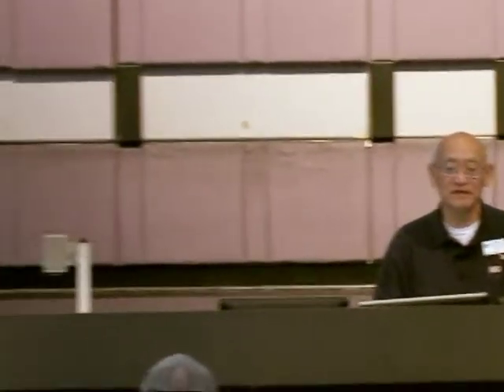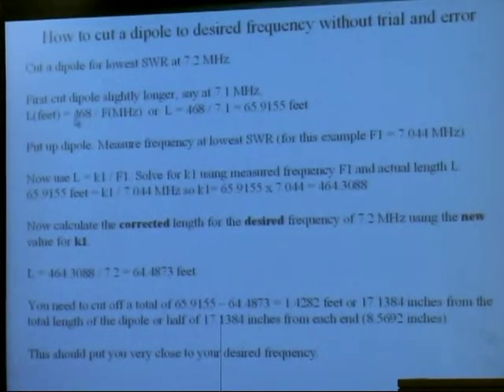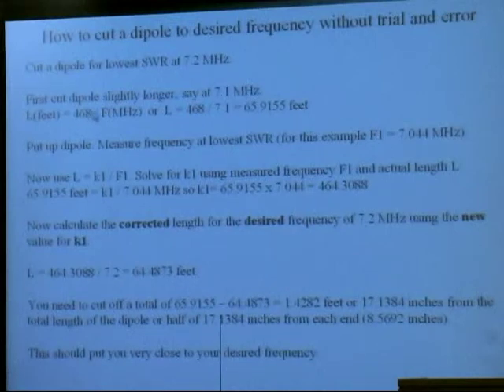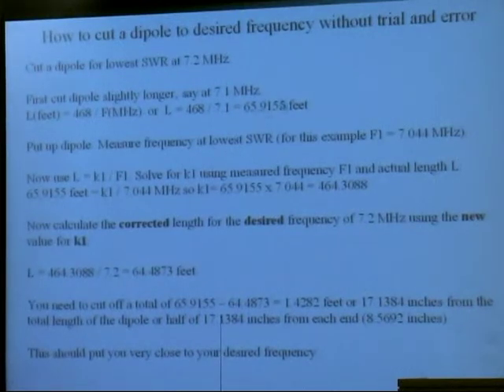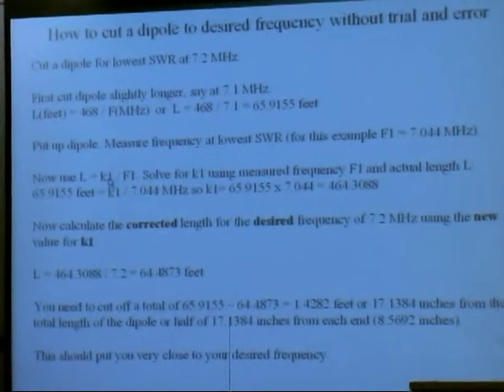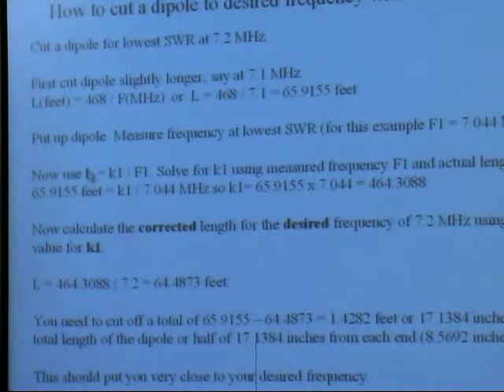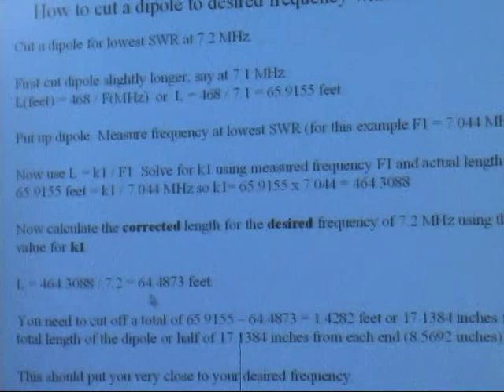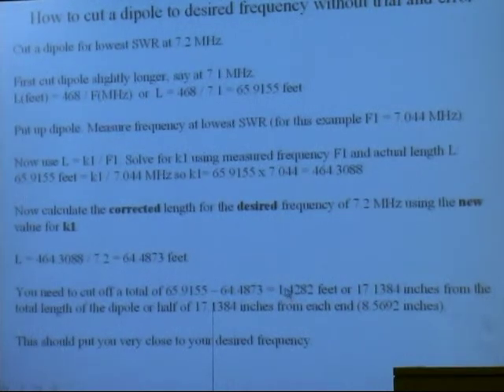MFJ Presentation: Trim Dipole to Exact Length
How to trim a dipole antenna to exact dimensions using the MFJ Antenna Analyzers